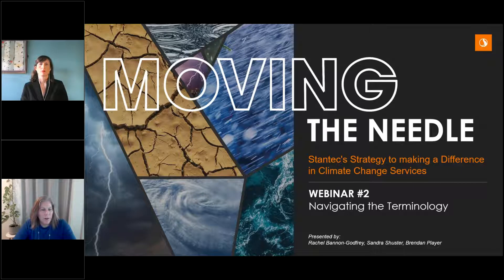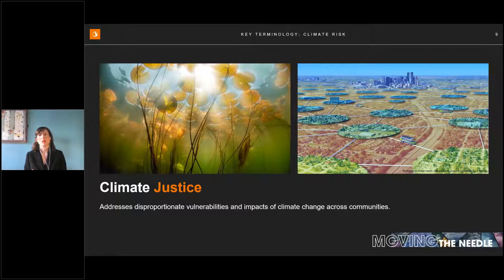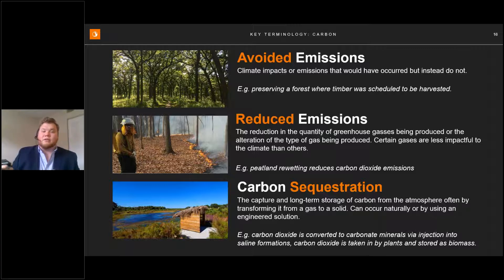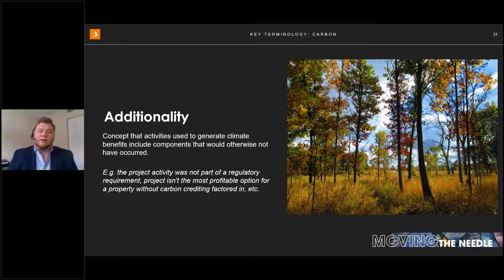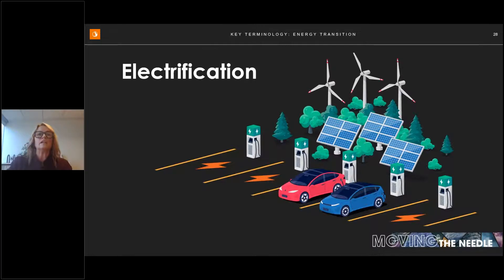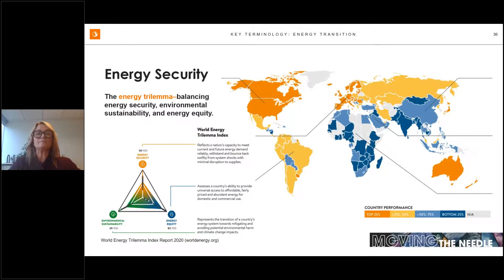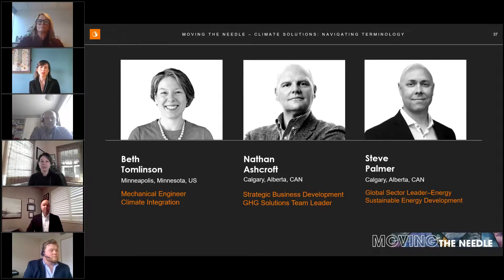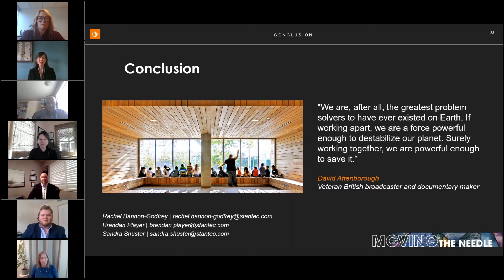Webinar Recording: What are we talking about? Navigating climate change terminology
In this episode of our Climate Solutions webinar series, hear from Stantec’s Rachel Bannon-Godfrey, Brendan Player, and Sandra Shuster as they explain the new and everchanging terminology and metrics around climate change, the carbon market, and the energy transition.

From this common foundation, attendees gain consensus on definitions to form context-specific strategies and innovations towards achieving meaningful and effective climate action goals.